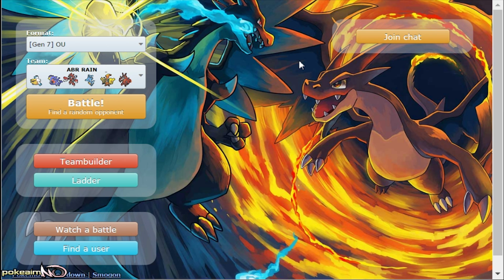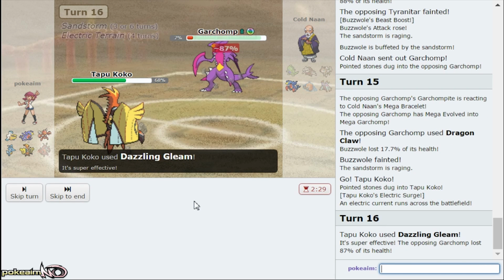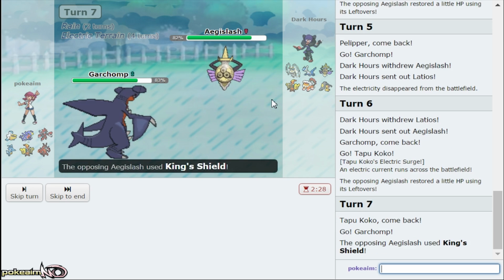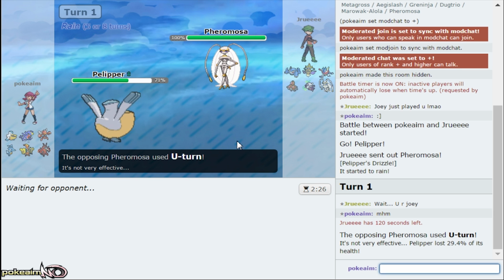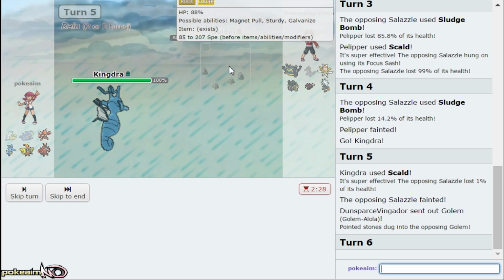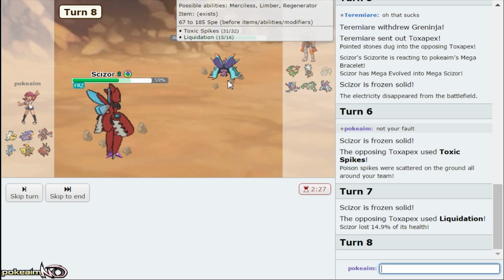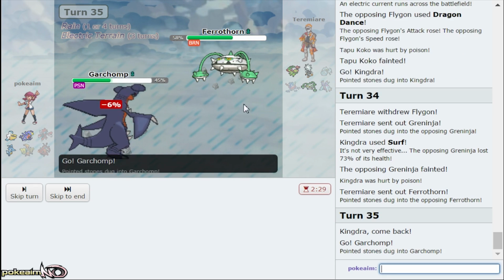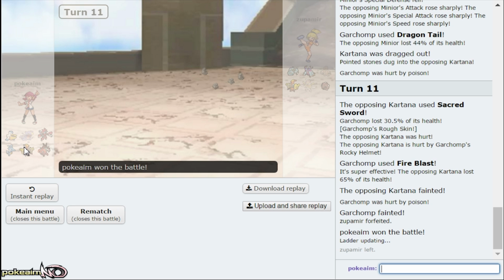Pokemon Sun and Moon! Showdown Live: Enter Buzzwole - Buzzwole Showcase!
Pokemon Sun and Moon! Showdown Live! This time we are showcasing the new Ultra Beast, Buzzwole! I will be going through all the new Pokemon in this Pokemon Sun and Moon! Showcase! Series! Enjoy :]

● Wanna send me Fan Art or Anything?

asfgerthrrth Enjoy!